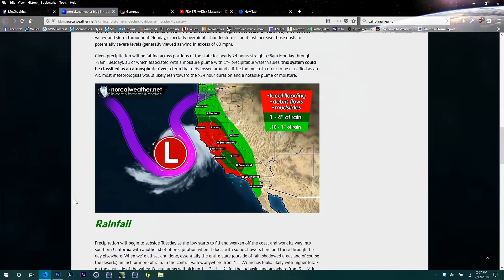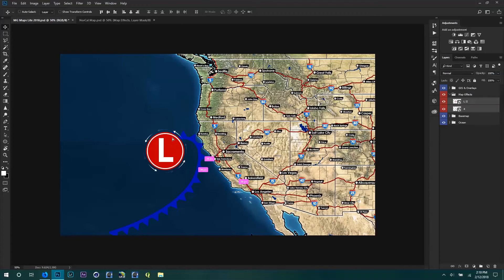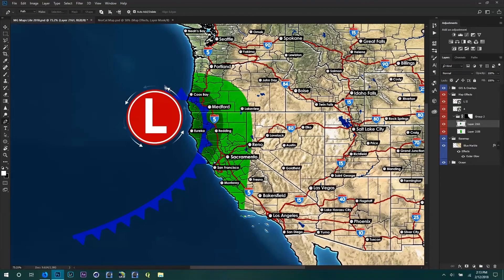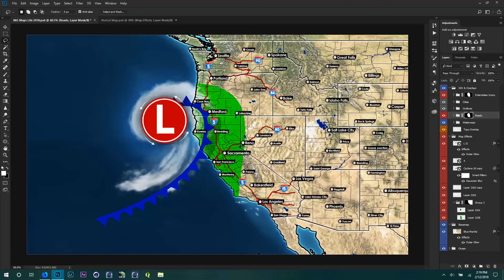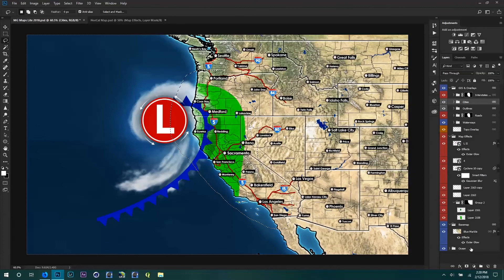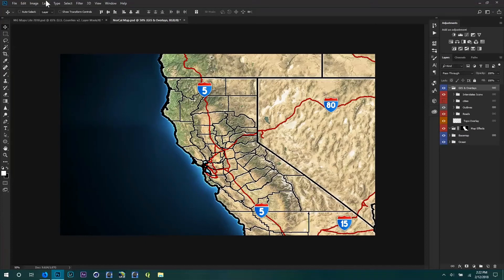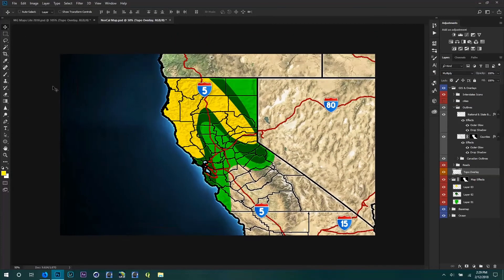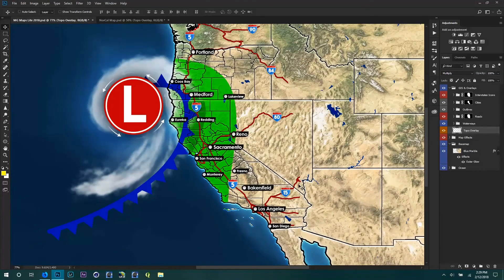Creating a Weather Map || Getting Started w/MG Maps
In this (admittedly modest quality) tutorial, we go over some basic processes in MG Maps, a weather map designing kit from MetGraphics.net. A few main points covered are masks to states & landmasses, basic layer manipulation, and how some of the layering works in Photoshop with MG Maps.

If you have no idea what MG Maps is and you're a forecaster, meteorologist, or upcoming meteorologist in school - MG Maps might be worth you checking out